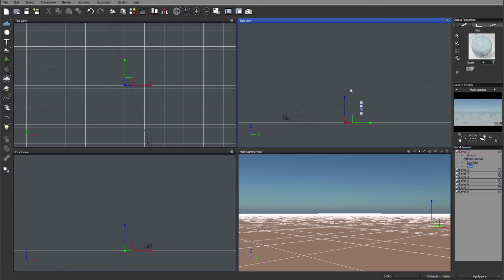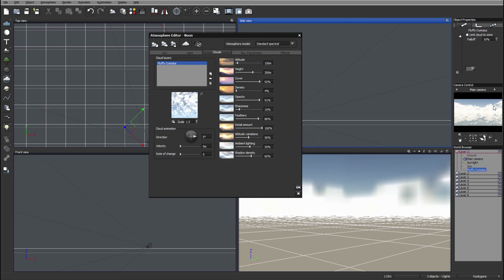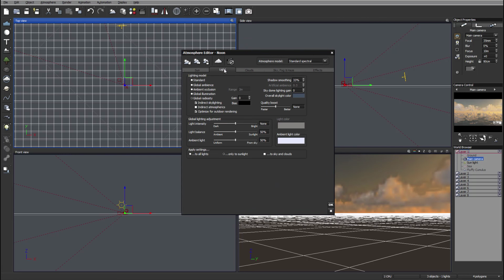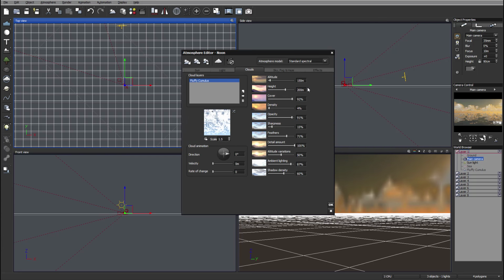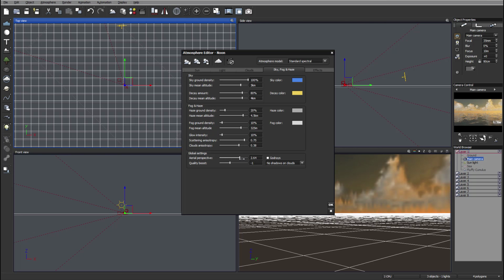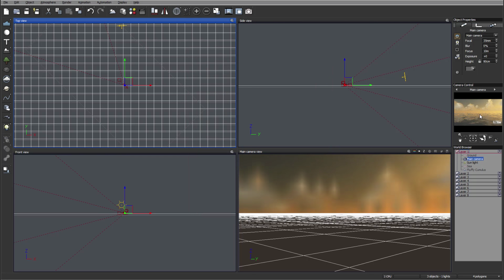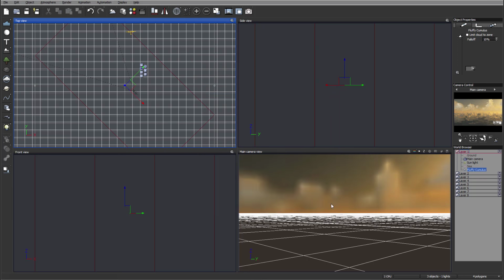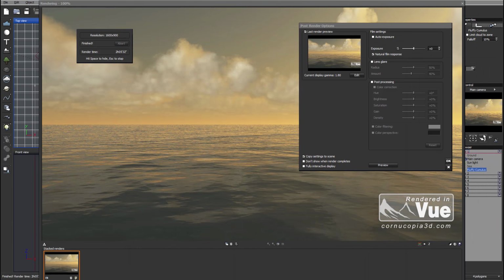Clouds and water Pioneer 2015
Video tutorials about Vue Pioneer 2015.
From Vue certified trainer, beginning with Vue Pioneer 2015

Creating eye catching render with simple techniques. Working with atmosphere and cloud properties. Adjusting water transparency and reflections.

3D artist, Matte painter, Digital photographer or just creative soul, i created this channel for you, to share my knowledge and try to spark creativity.